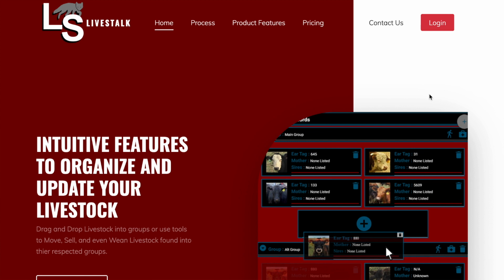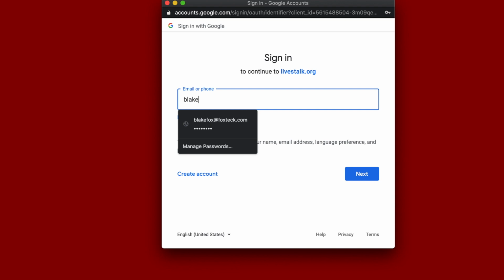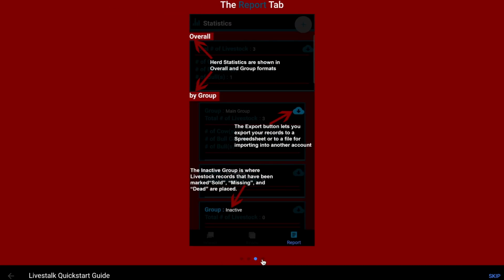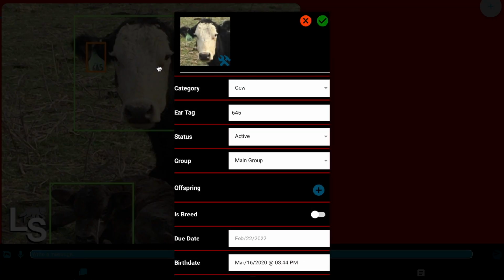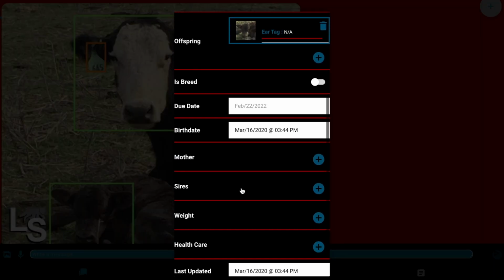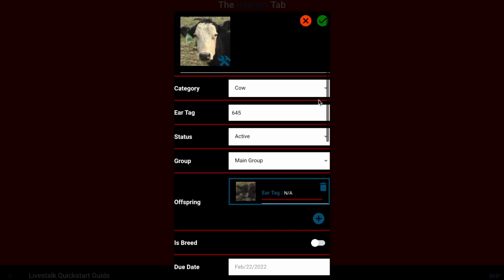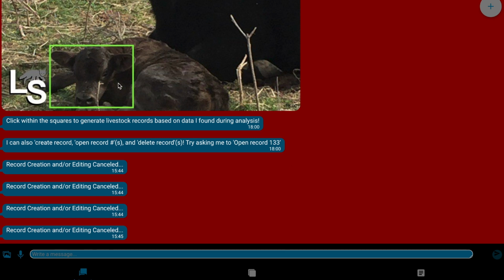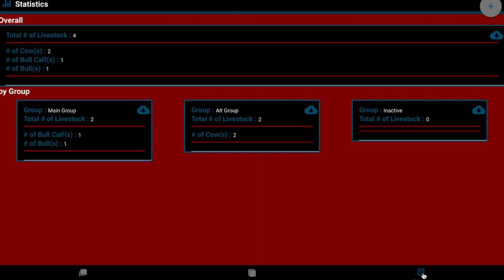Livestalk Intro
Simplifying the life of Livestock Managers. We use Computer Vision to automate and intuitive User Experiences to simplify the Digital Record Keeping side of Livestock Management.

Goto today to try it for free and see how simple and fun Record Keeping can be!